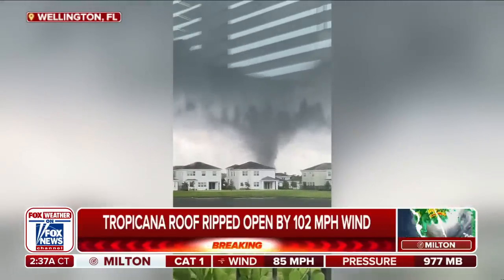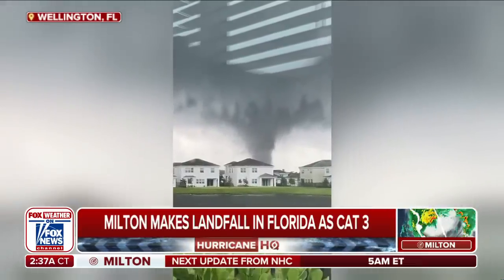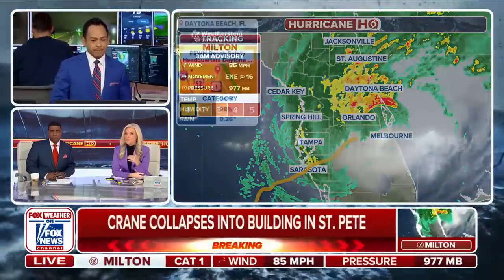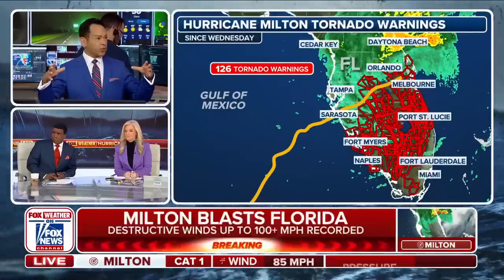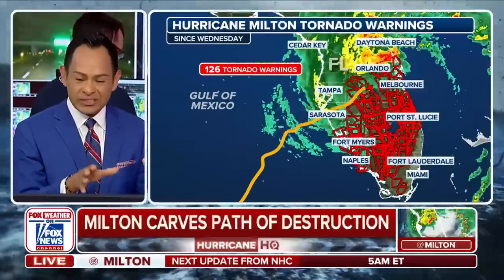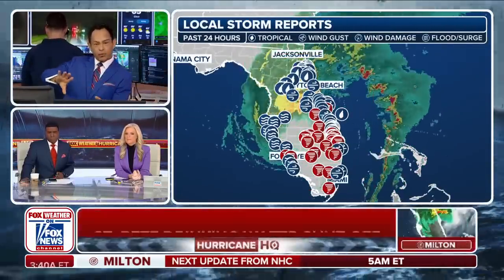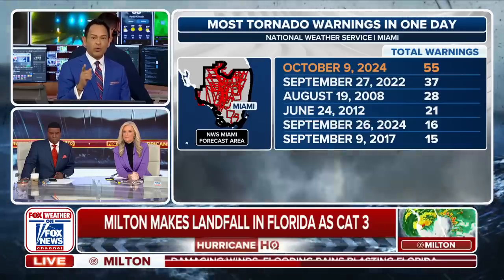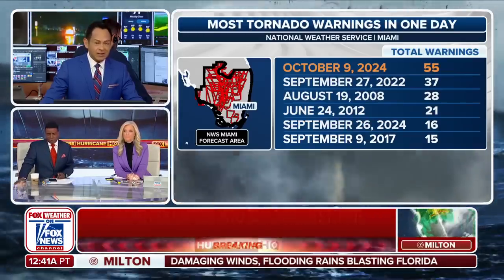What is behind a tornado 'supercell'?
FOX Weather meteorologist Craig Herrera explains what a tornado 'supercell' is after several tornadoes were reported in Florida before Hurricane Milton's landfall.